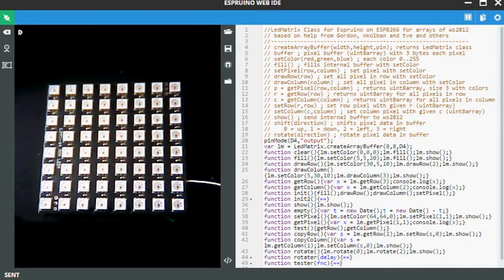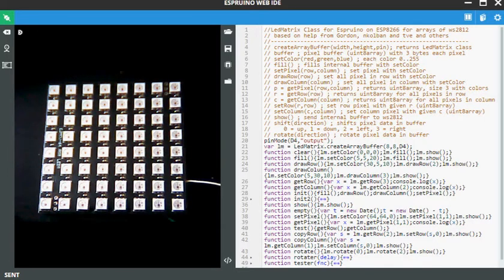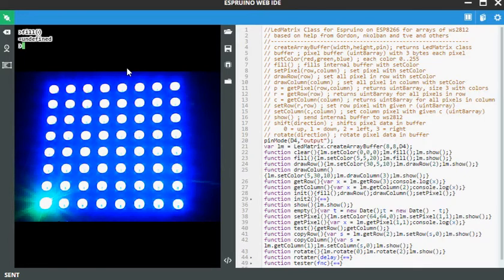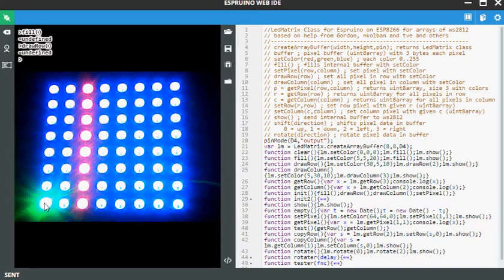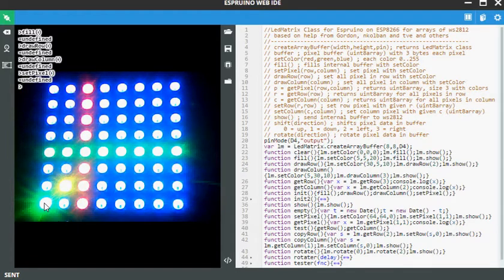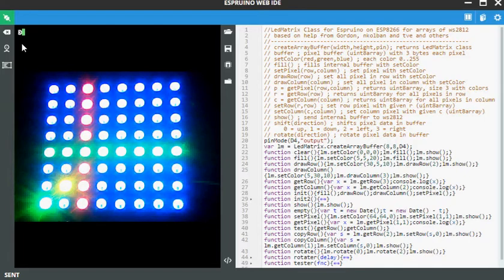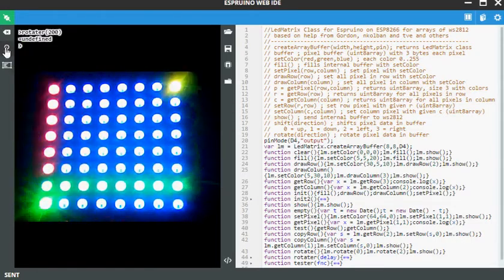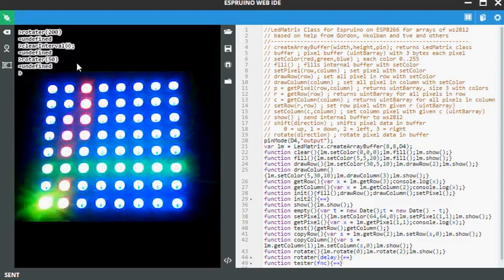Espruino LedMatrix in firmware for ESP8266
Espruino Firmware for esp8266 with class for LedMatrix
It adds simple animation